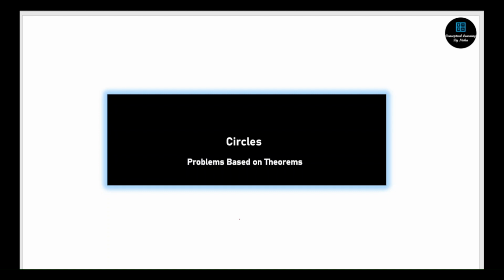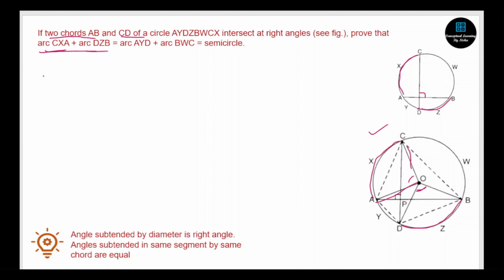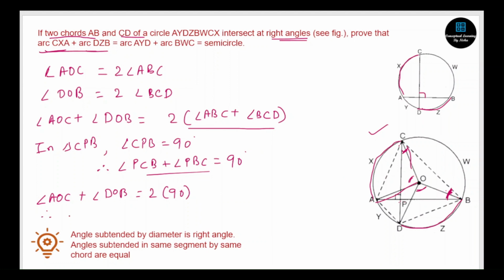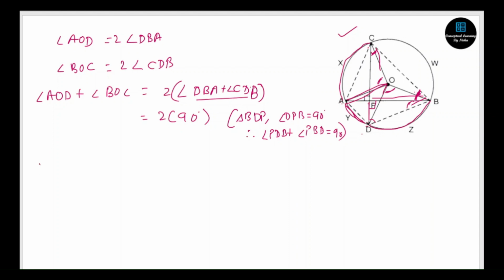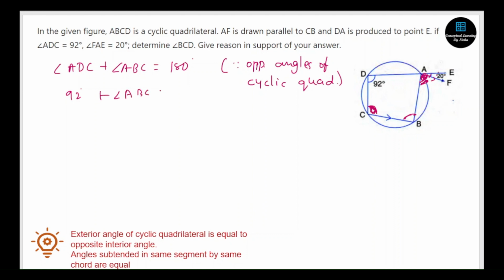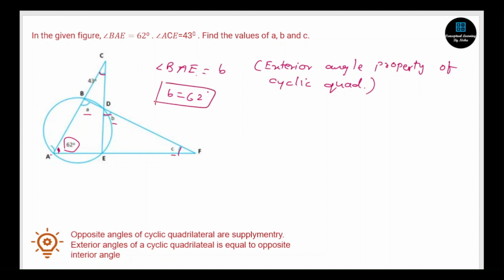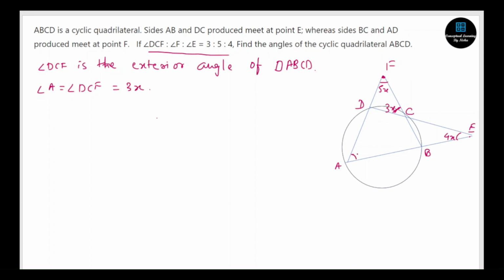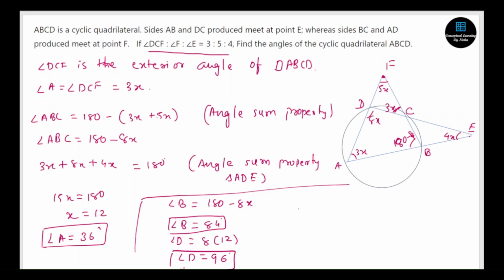Circles || Questions Based on Theorems || Class 9 || Part 03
In this video you will learn circles and to prove questions with special tips and tricks. Understand this topic with very easy to understand techniques.